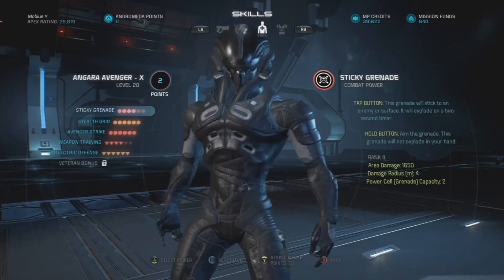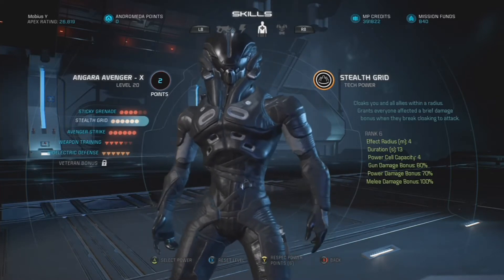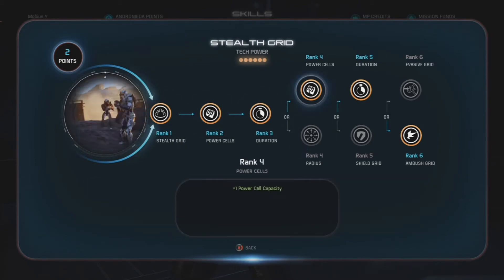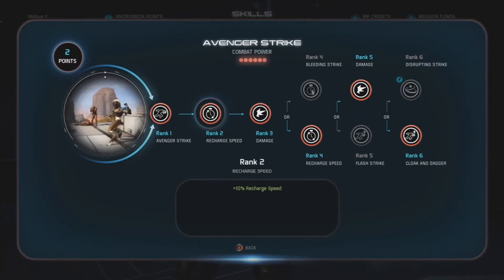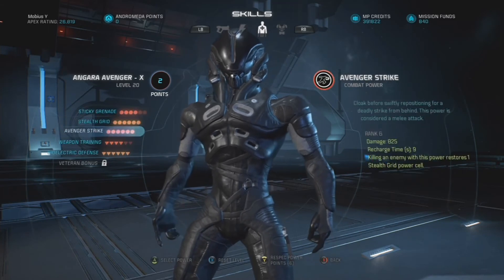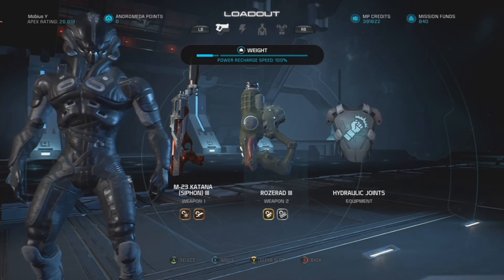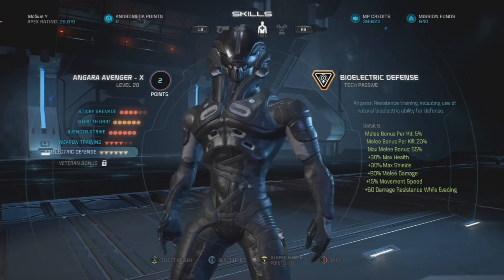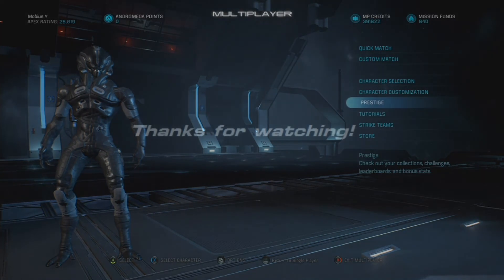Shadows Hide Us; Angara Avenger Build - MASS EFFECT: ANDROMEDA MULTIPLAYER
Compiled using video captured in Mass Effect: Andromeda, by BioWare.

Today's character guide covers a build on the Ultra-Rare Angara Exemplar.  The build featured in this video is, honestly, not one I'm terribly fond of, but it's the best way to farm points with Avenger Strike to complete the Combat Challenge.  Hopefully it works for you as well.

Want to see me playing live?  I stream Tuesdays and Fridays at 9:00pm EST, come watch the show!